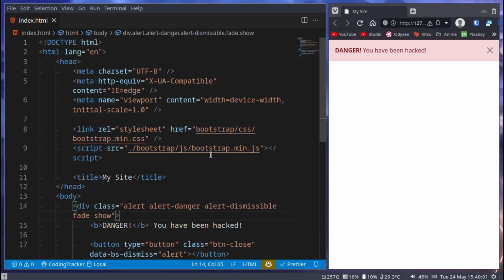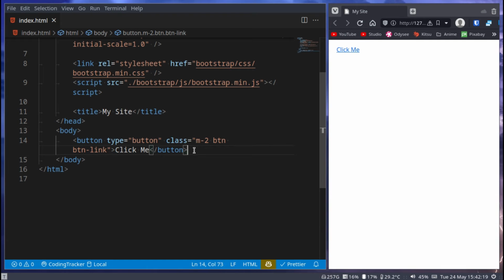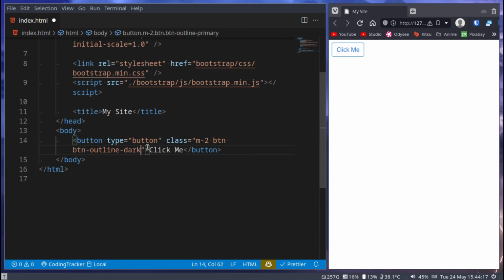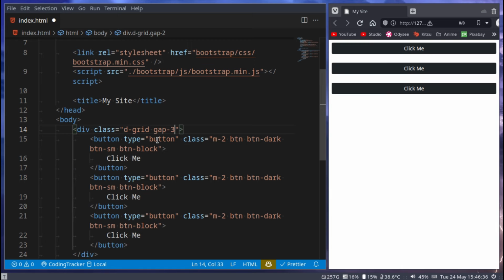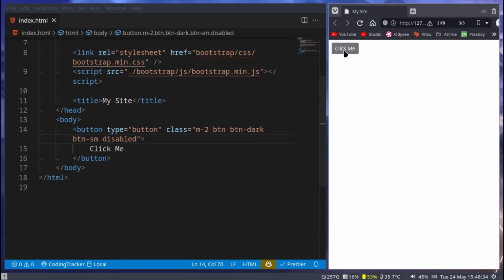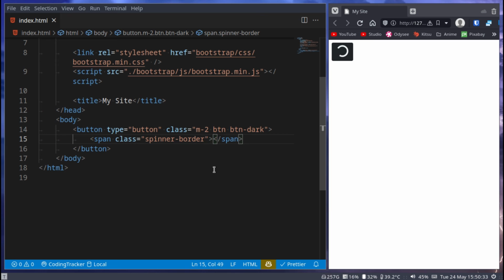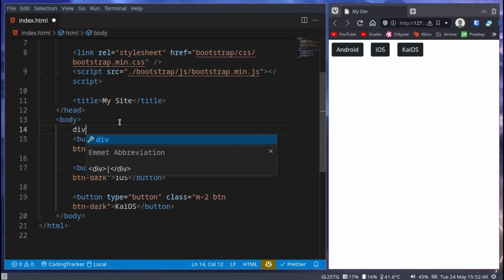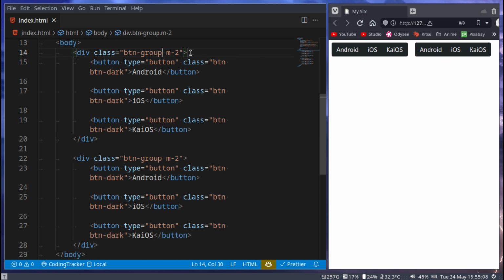Buttons - Bootstrap Tutorial (Part 8)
Normal HTML buttons suck! They look ugly and is not always easy to get it to look good... But that's where Bootstrap comes in!